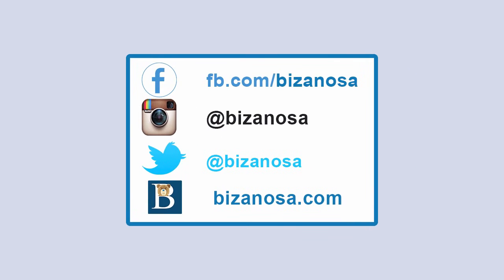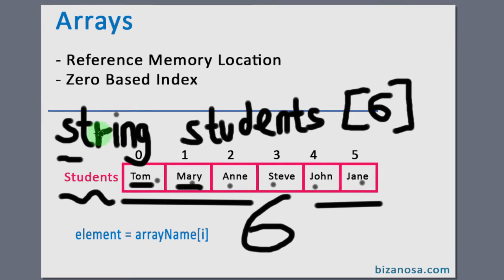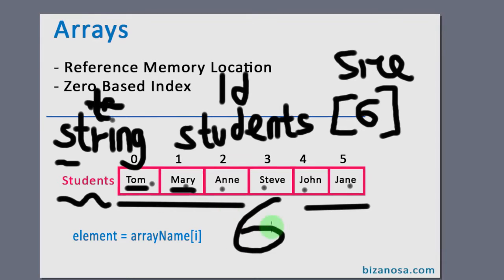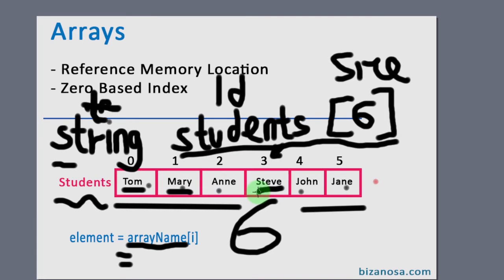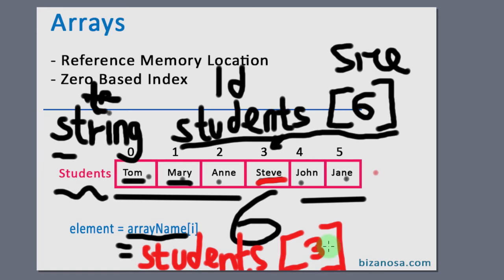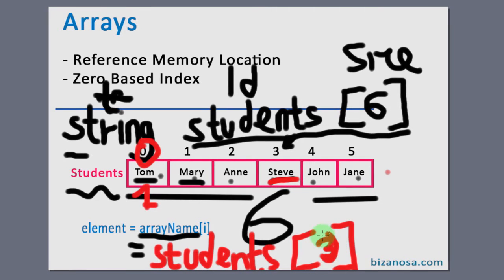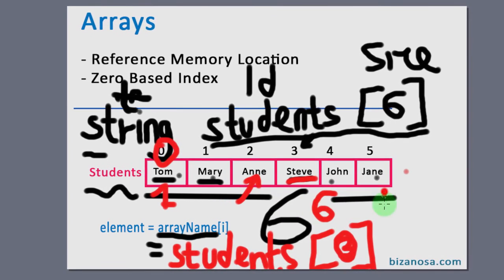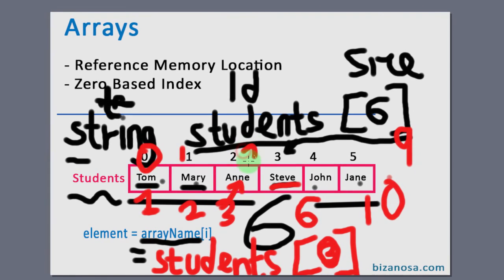Accessing Array elements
Watch the full Introduction to programming here through

In this video we shall continue from this previous video . Where had started looking at Arrays in programming.

Arrays are reference memory locations where you can store related data elements.

This video will elaborate more on how to access array elements. This video will talk about how to access any element in an array.